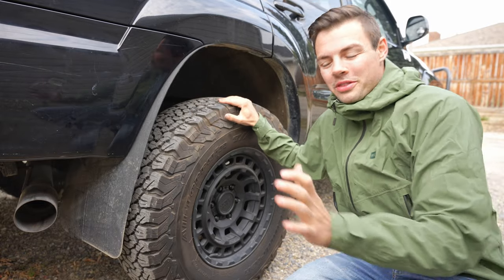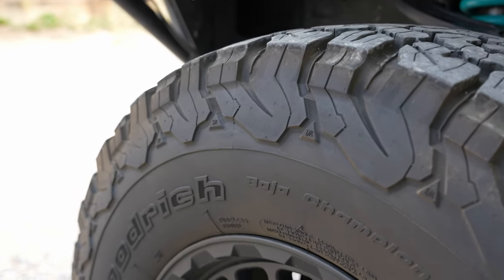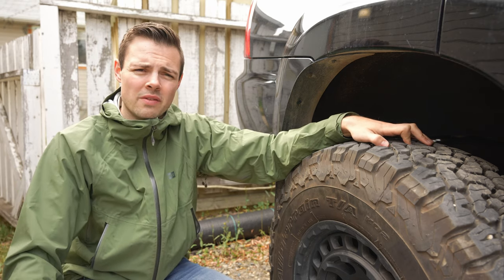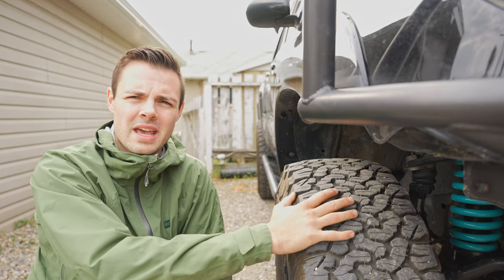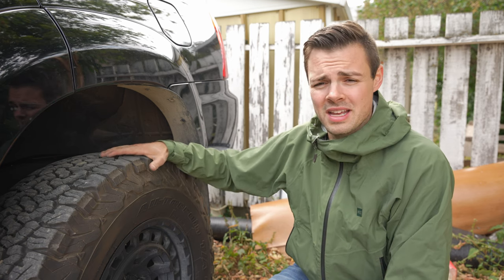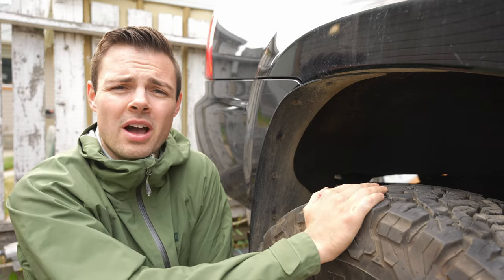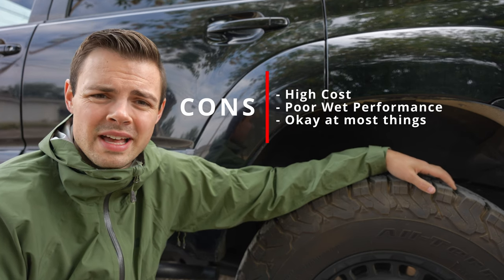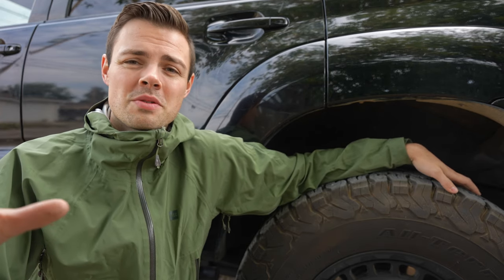An Honest BFGoodrich KO2 Tire Review I The GOOD and the BAD...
Today on the channel we take an honest look at a very popular all terrain tire on the market: the BF Goodrich KO2. I have had these in a 285/70/17 on my Toyota 4Runner (33" tire) for the past few and have used them in a large variety of conditions. Being a hybrid tire, the Ko2's have done most things well, but lack in a few critical areas as mentioned in the video. Being a very popular tire, and expensive, there seems to be a common notion that these tires are among the best; however, not everything is always as it seems. Weather you have a jeep, a Toyota, or a full size pickup, I hope this BFG K02 tire review helps you to make an educated choice when picking up your next set of tires.

Timestamps:
00:00 - Introduction
00:59 - BFGoodrich KO2 Tire Overview
02:25 - The Blessing & Curse of AT Tires
03:05 - BFG KO2 Road Performance
04:27 - BFG KO2 Off-Road Performance
05:55 - BFG KO2 Winter Performance
07:08 - BFG KO2 Wet Driving Performance
07:55 - BFGoodrich KO2 Tire Review Summary
09:08 - Should you buy KO2's?